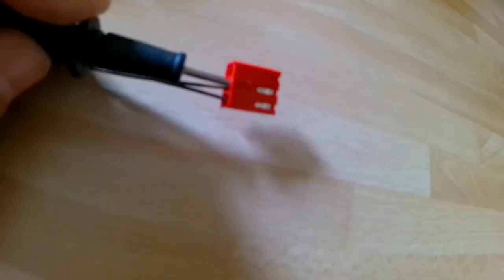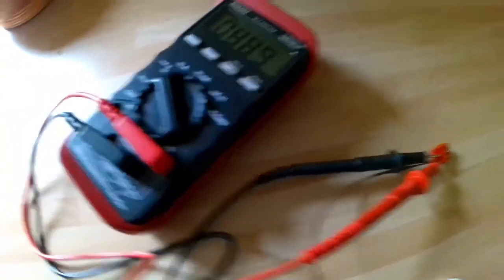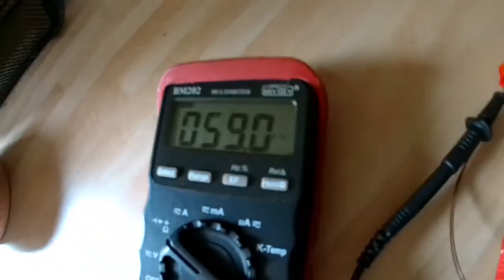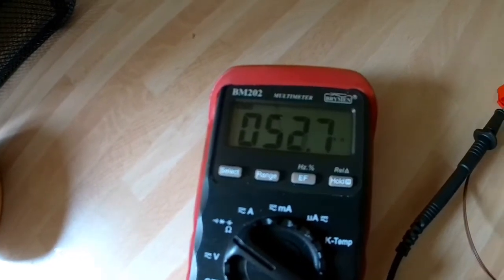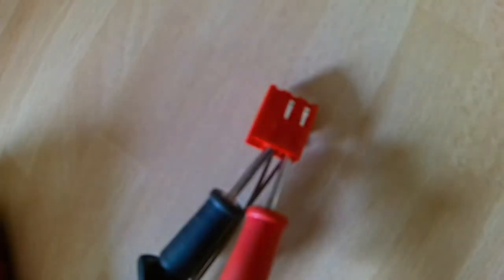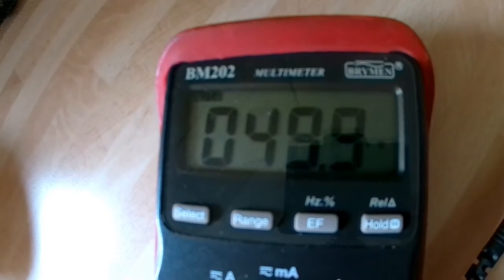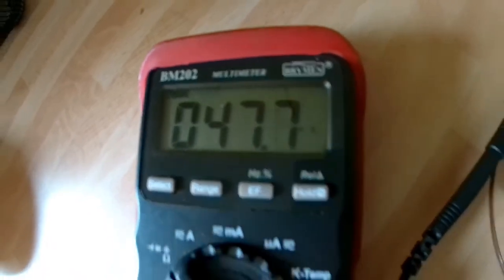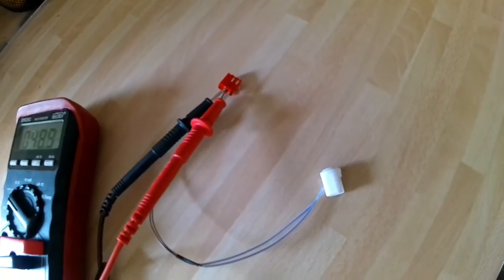Chinese Diesel Heater. Temperature Sensor Simple Test.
Chinese Diesel Heater. Fin mounted heat exchanger temperature sensor. Simple test using a multimeter on ohms range. Sensors are low cost so if unsure just change them.